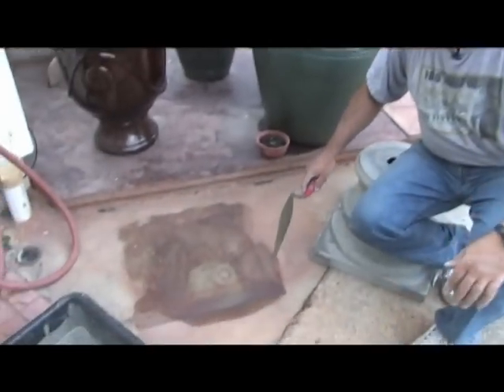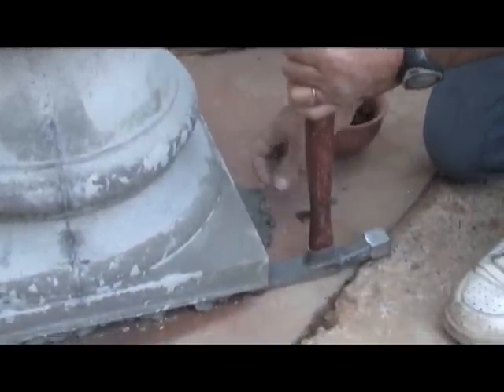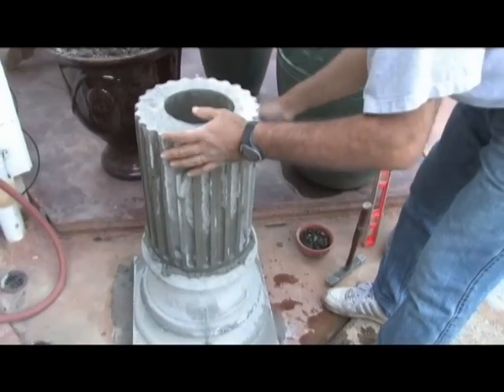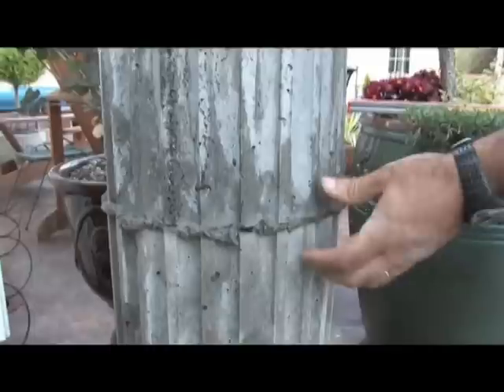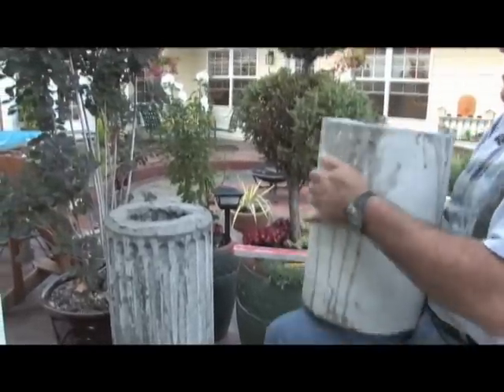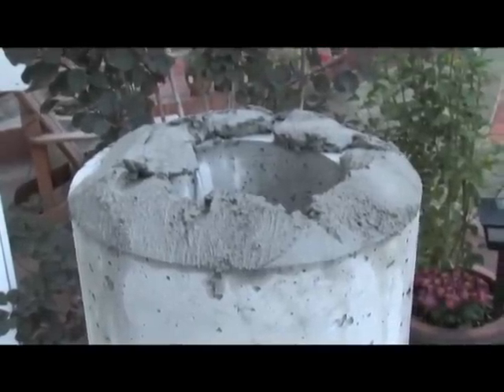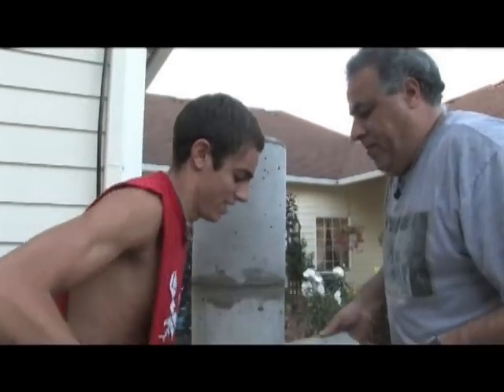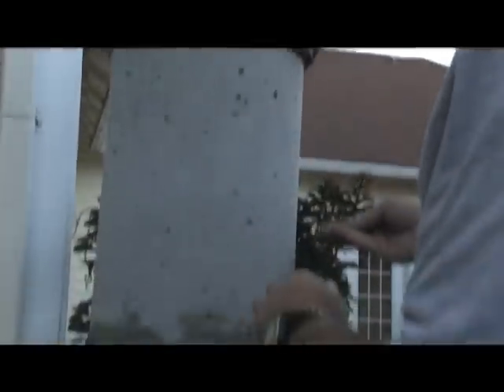#4 column construction 4.mpg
Constructing all the cast segments of the tuscany column